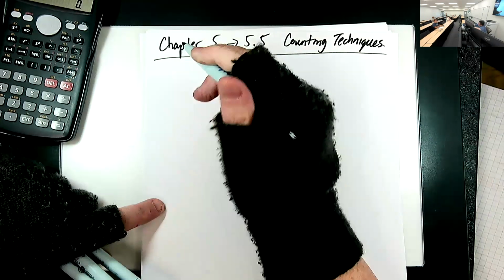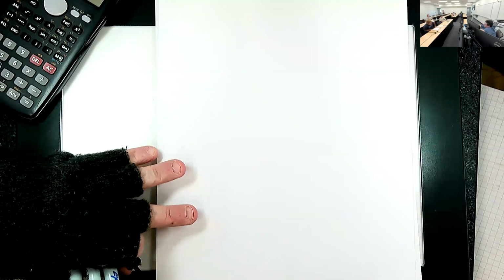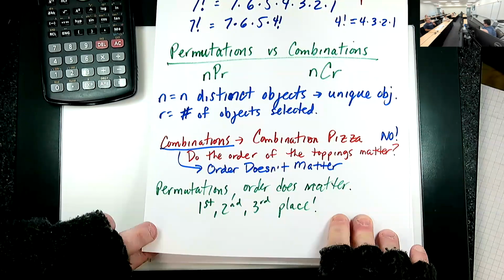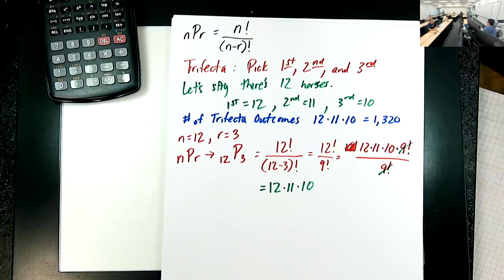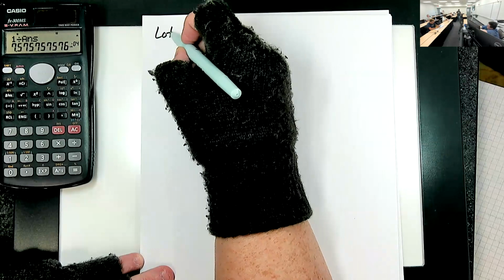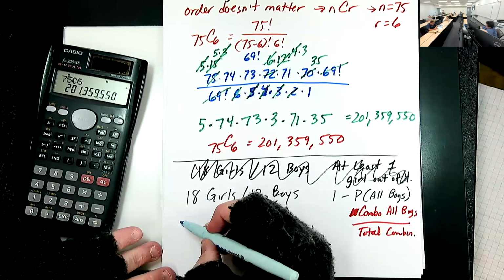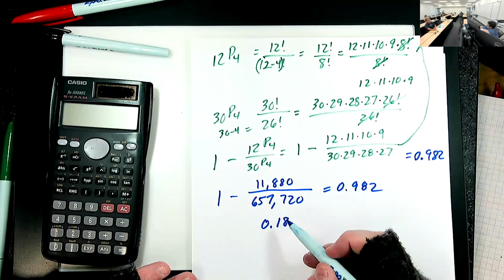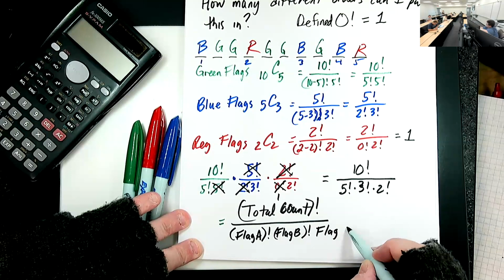Math 021 Summer 2023 Chapter 05d 5.5 Counting Techniques